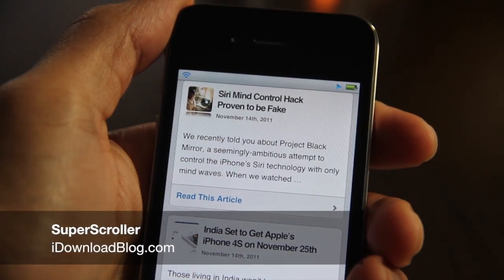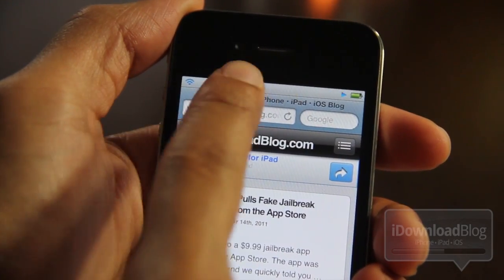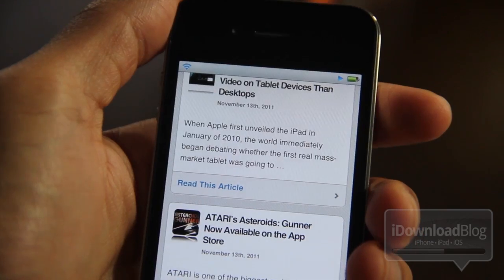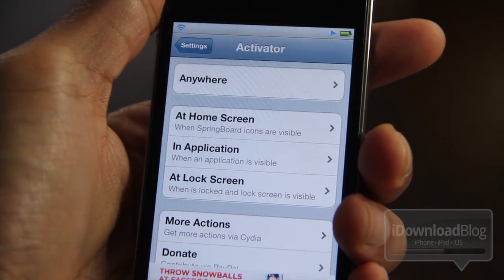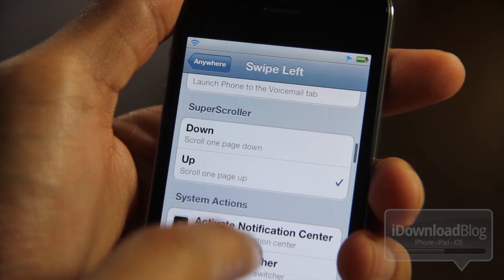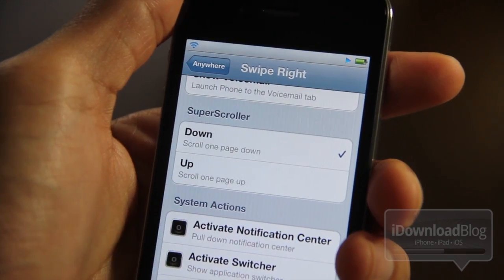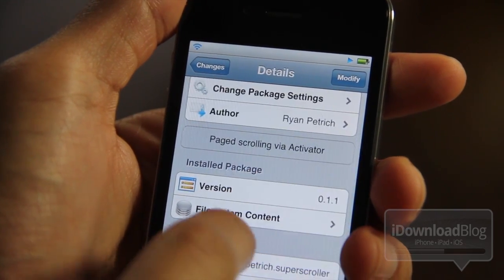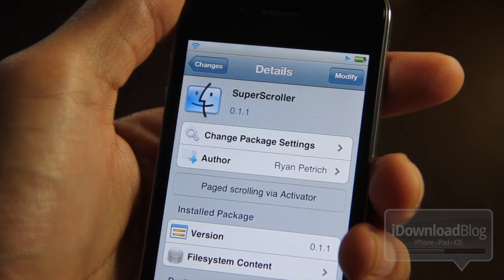SuperScroller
Name: SuperScroller
Description: Scroll up a page or down a page with simple Activator actions
Price: Free (Beta)

About iDB